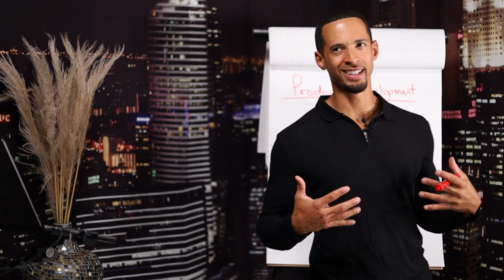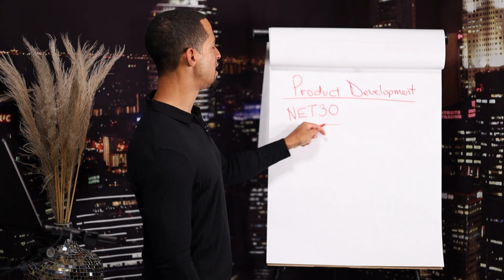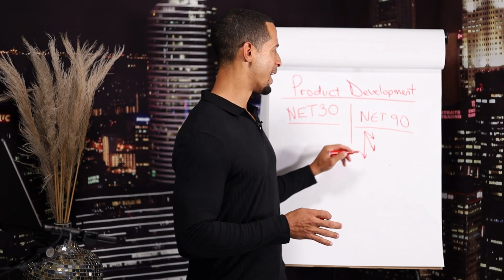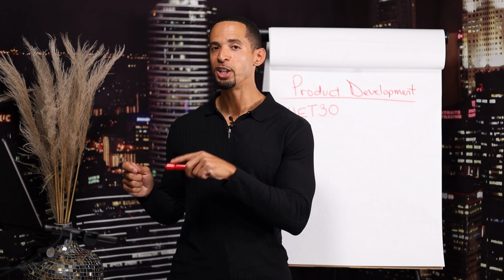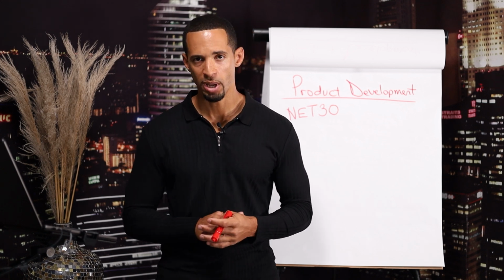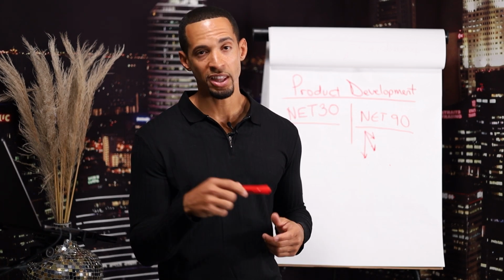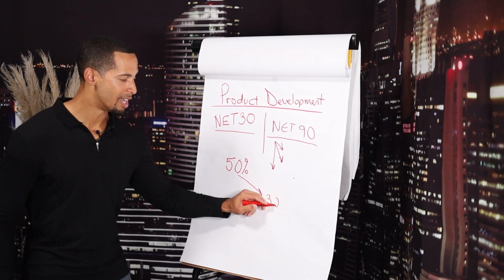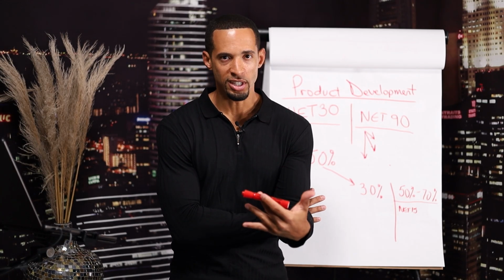Amazon FBA Capital: How to Get Net Payment Terms and Unlimited Working Capital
Discover how to negotiate net payment terms with manufacturers to secure working capital for your Amazon FBA business. In this video, I explain how these terms can help you scale faster and maintain a healthy cash flow.